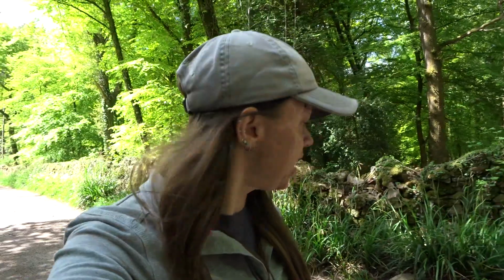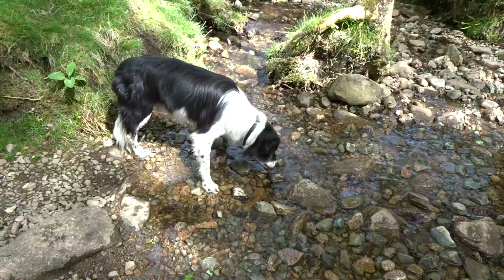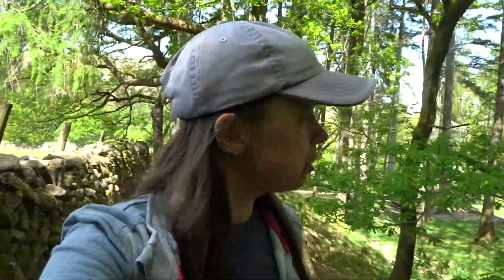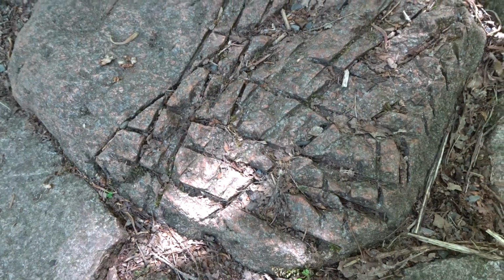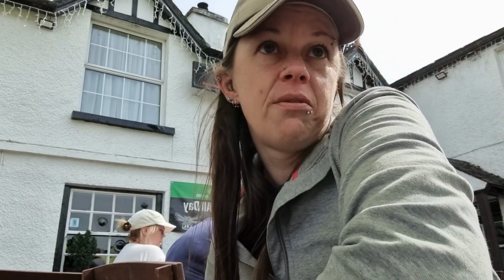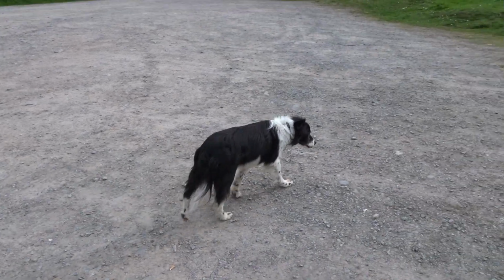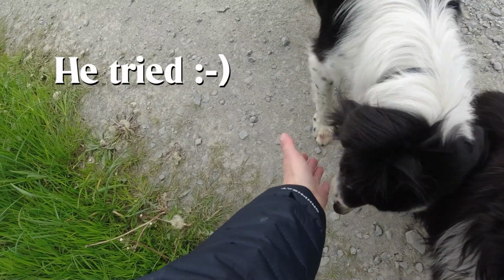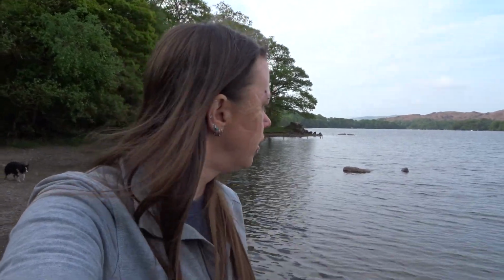Lake District - Stanley Gill and Dalgarth Falls Low Level Hike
This wasn't the video I intended to make as I didn't realize that everything was so inaccessible here, and there was no trail around Coniston Water. We made the best of the day and saw some beautiful water features around Stanley Gill and Dalgarth Falls before stopping at an amazing spot for the night and made some fabulous new friends